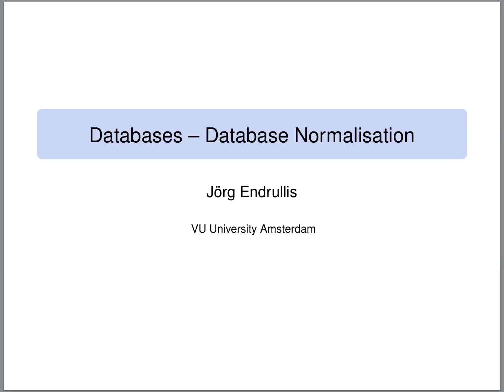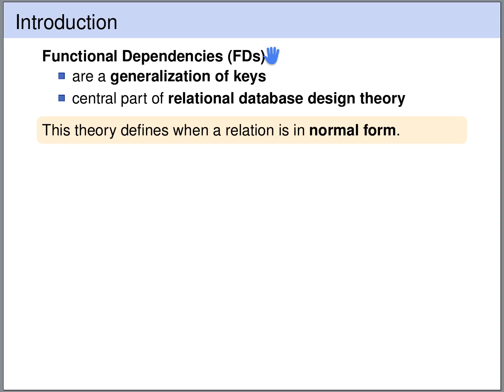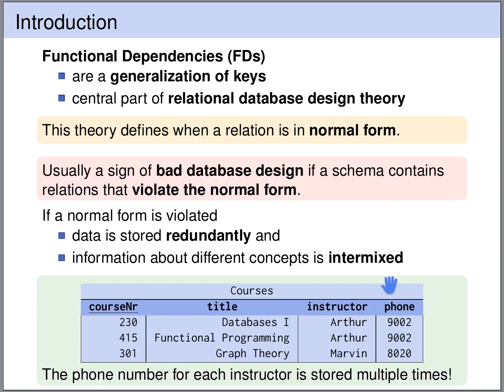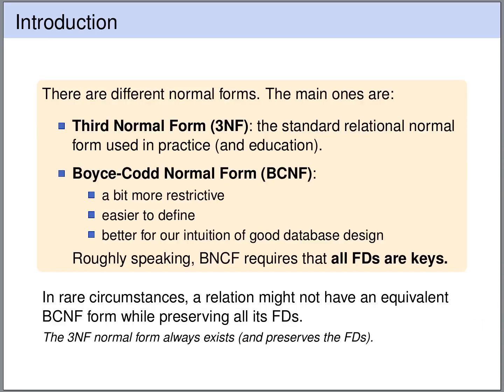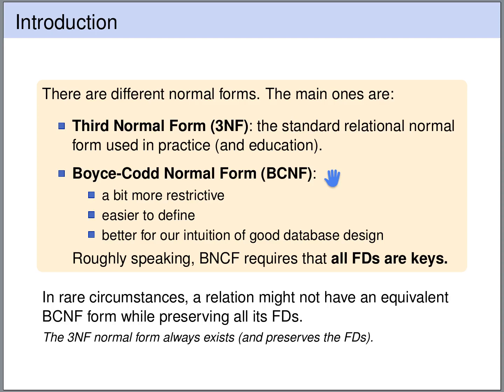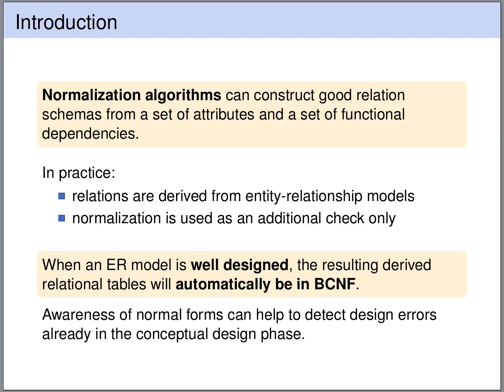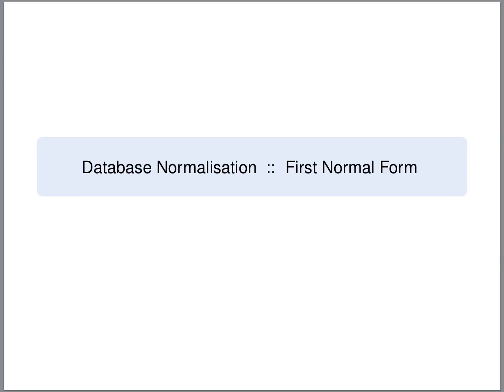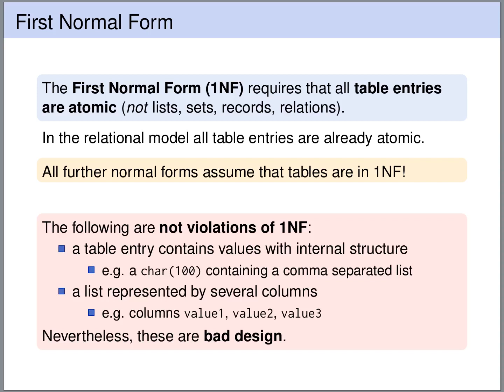Database Normalization - Introduction | Database Tutorial 6a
In this lecture of the databases course we give a brief overview of database normalization, functional dependencies, first normal form (1NF), Boyce–Codd normal form (BCNF) and third normal form (3NF). We will dive deeper into these subjects in the subsequent parts of this lecture.